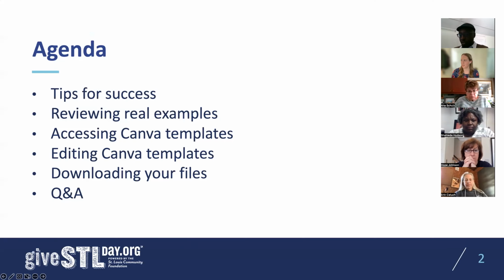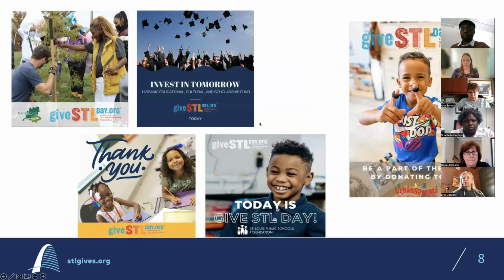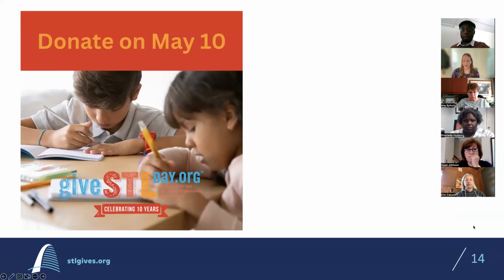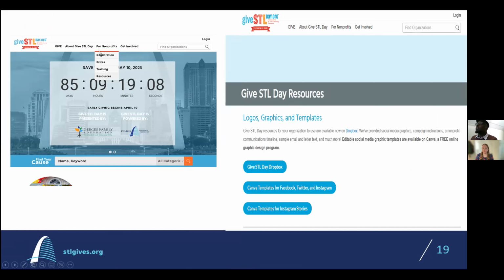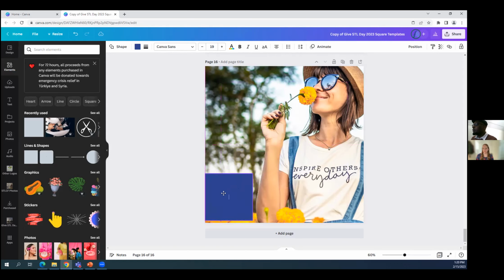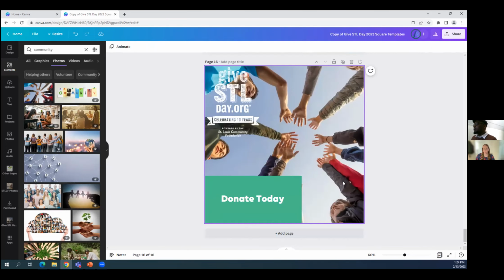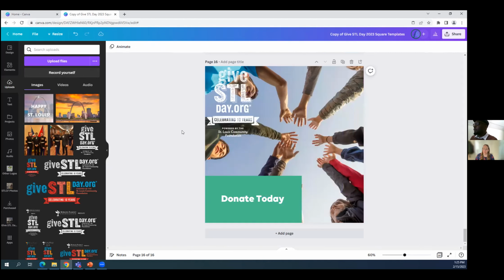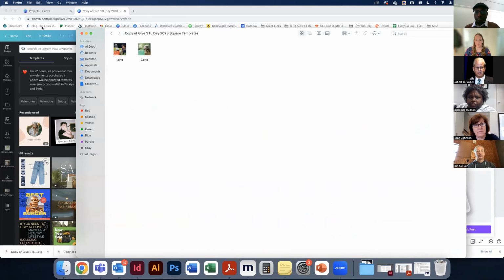Give STL Day: Social Media Graphics for Beginners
Are you wondering how to use the social media graphics we have provided? Are you new to creating visuals for your organization? First, we will look at real examples from past giving days to discuss what makes or breaks a good social media graphic. We will demonstrate how to open, modify, and download the Give STL Day Canva templates.